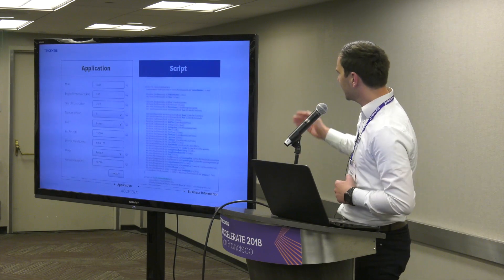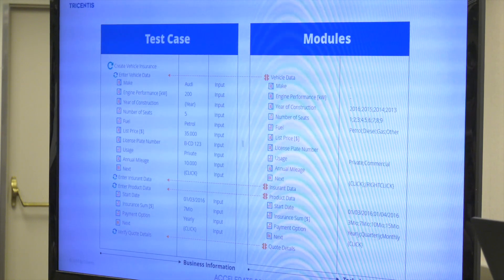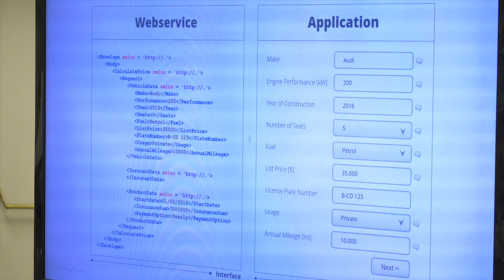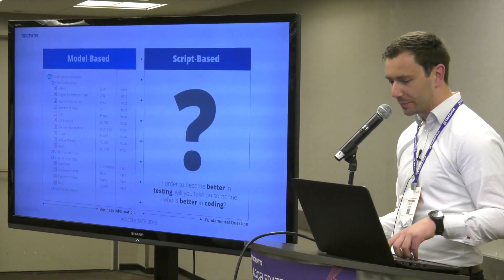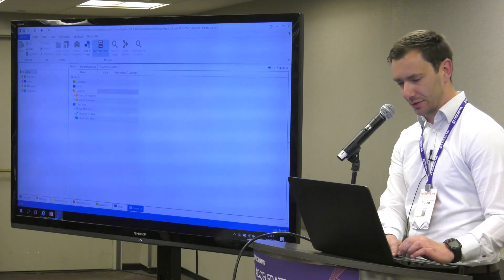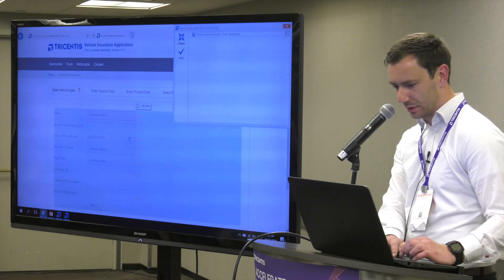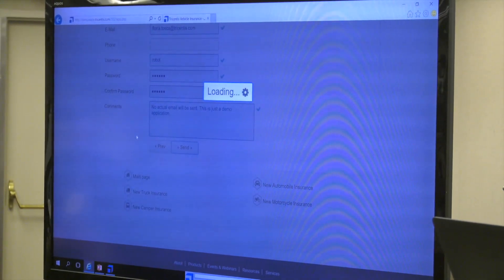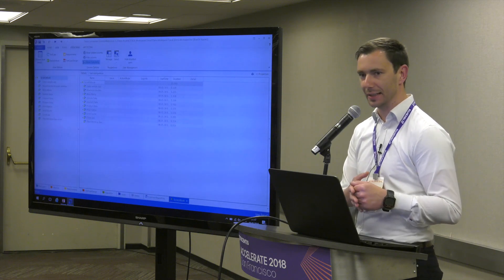Discover: Model-Based Test Automation by Thomas Stocker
Rapidly create robust, reusable tests
Avoid the maintenance trap
Execute across platforms and test types